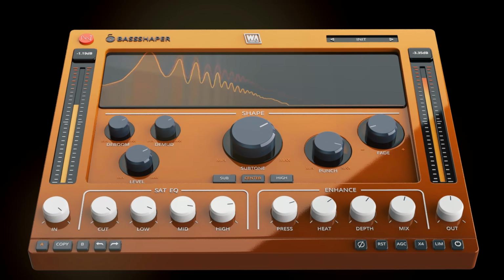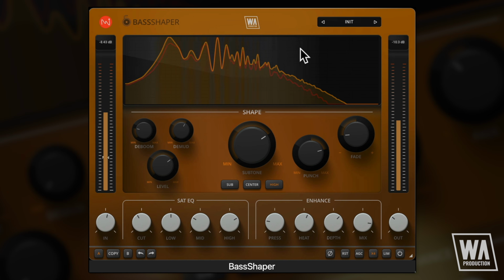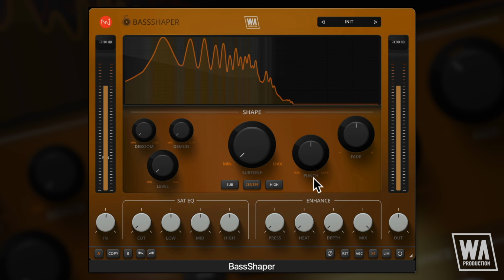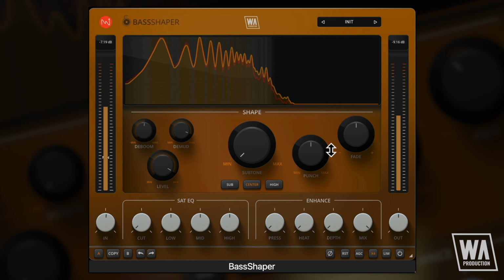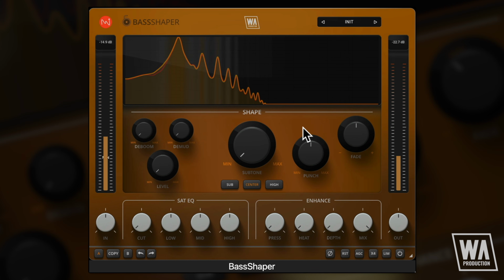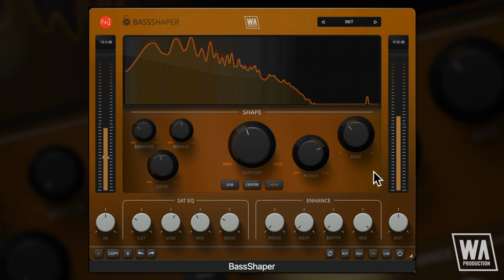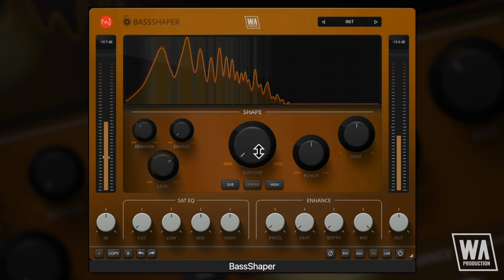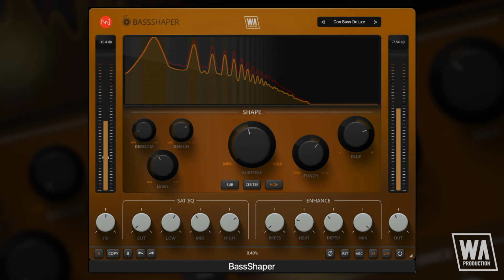BassShaper - Perfect Bass, Every Time (VST / AU / AAX)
Deep & Defined

The bass line… it's the heartbeat of your music - the foundation stone that supports everything else. But let's be honest, getting that low-end working correctly can be a real struggle. You might be battling muddy frequencies, weak sub-bass, or flabby 808s that leave your mix feeling lifeless.

BassShaper is here to rescue your low-end and cement its place in your track. Developed by seasoned audio engineers who've wrestled (and won) against countless bass lines, this innovative plugin boasts cutting-edge algorithms designed to tame the beast and cut through the busiest mix.

Forget hours spent tweaking EQs and compressors - BassShaper delivers unparalleled control with an intuitive interface. Features include subtone generation, musical saturation, surgical transient shaping, and controls specifically designed to clean and polish your bass sounds. Achieve that elusive blend of warmth and clarity, maximising the impact of your low-end.

The streamlined interface and intuitive workflow means that bass editing has never been simpler. Start with expertly designed presets and tweaking from there. Even if you're new to mixing and mastering, you’ll be producing expertly mixed bass lines in seconds.

Deboom, Demud & Level

Those who are familiar with BassShaper’s sister plugin “Kickshaper” will remember the Deboom dial. Although sharing a name, the algorithm is entirely different and this time designed specifically for bass information. Activated by amplitude, boominess is tamed, resulting in a cleaner tone.

Using a special pitch tracking system, the Demud control dynamically reduces muddiness caused by note transitions and resonances, making individual pitches more pronounced.
Traditional bass-riding plugins crudely alter the volume level of bass lines. BassShaper’s Level control is far more refined, driven by a pink noise signal, specially tuned to tame amplitude fluctuations and produce a consistently audible bass throughout your track.

Punch & Fade

Sadly, bass compression tends to uniformly compress the entire bass line. However,  BassShaper’s Punch knob works differently. Targeting only the transient-heavy portions of the bass line, it applies precise compression or expansion, focussing on the initial milliseconds of each note for a super-defined reproduction.

The Fade control works inversely to Punch, by compressing or expanding only the tail portion of the audio. This allows you to shorten long bass notes or lengthen short ones, giving you another creative way to integrate bass lines with your other instrumentation.

Subtone

This section of the interface truly brings your audio to life. Unlike transient kicks, bass notes are often more sustained, demanding a deeper presence. Enter Subtone, our low-frequency generator. After cleansing your bass with the Deboom and Demud dials, Subtone injects life back in. It doesn't just add low-end; this function enriches the tone by generating complementary frequencies. Dive an octave below with SUB, or soar an octave above with HIGH, sculpting bass lines that translate to sound systems from club setups to home audio.

EQ & Enhance

Going beyond traditional EQ processing, this control panel splits audio into 3 linear bands and applies broad-range band gain, together with proportional saturation. Boost or cut bands for a fuller, more pronounced bass mix that translates even on small speakers. Alternatively, use the gentle Cut control for minimal phase interference with a 6dB/octave slope.

Enhancement controls include Press, a 670-style compression algorithm with bags of character. Depth control applies analog hardware convolution, making your bass larger, adding deep interest whilst taming excessive highs. Heat brings the meat, introducing characterful saturation. Mix acts as a dry / wet control for parallel processing adventures.

Features:

- Bass designer plugin with advanced features
- Unique processing modules
- Subtone control
- Surgical shaping: Punch, Fade, Deboom, Demud & Level
- Tonal Control with bespoke algorithms
- EQ & Enhancement features
- AB comparison & Undo / Redo
- Resizable interface
- Responsive & CPU friendly
- Genre-spanning factory presets

00:00 - Introduction
00:42 - Before & after examples
02:03 - Features
02:23 - Interface overview
03:29 - Shape controls
06:32 - Subtone generation
07:29 - Sat EQ controls
08:20 - Enhance controls
10:03 - AB Copy & Comparison
10:22 - Preset Browser
10:45 - Additional options & settings